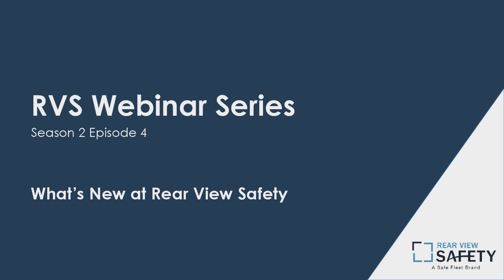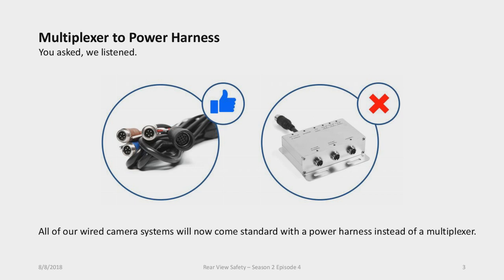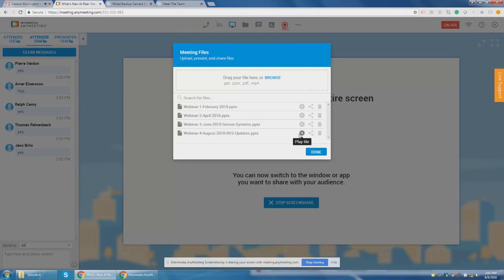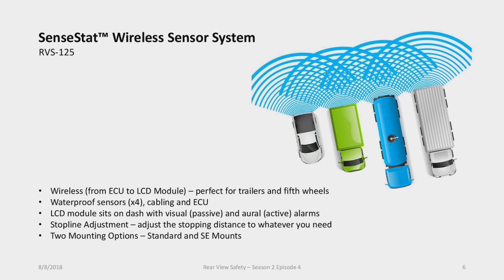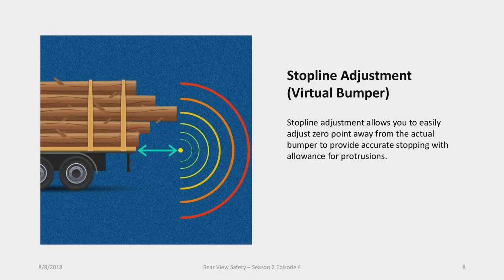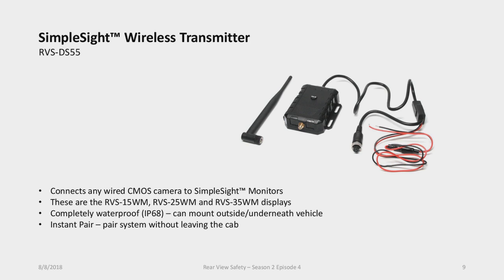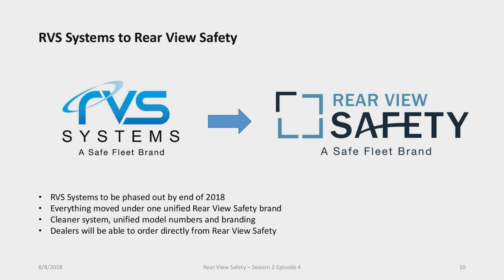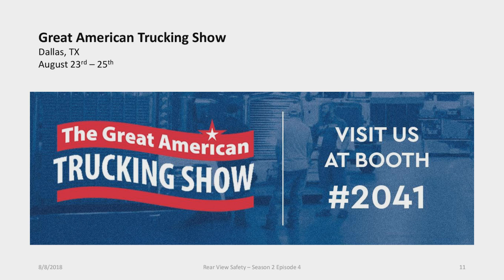Webinar #10 What's New At Rear View Safety?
Director of Marketing, James Grossbaum leads a discussion on recent company updates.